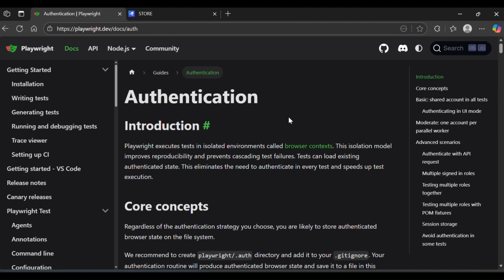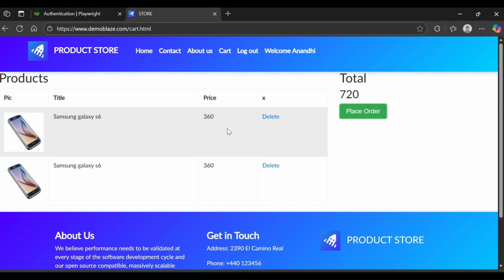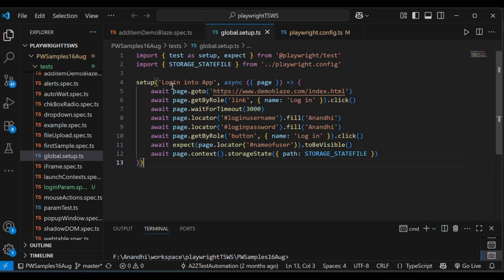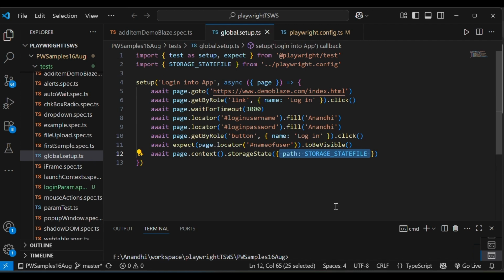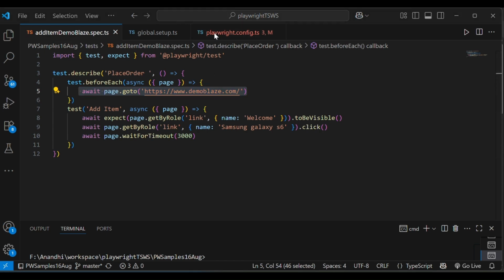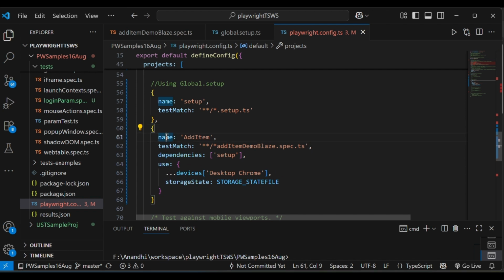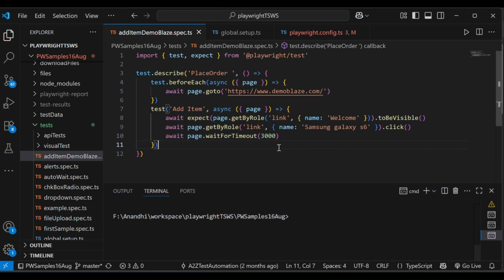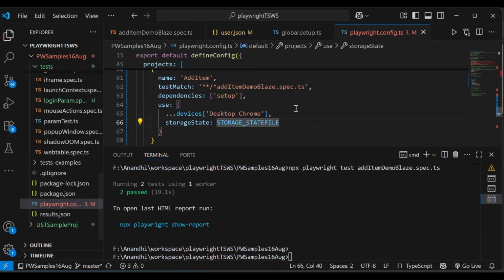Playwright Authentication - Playwright using Typescript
This video is about implementing Playwright Authentication using Typescript. Please refer my blog on this topic